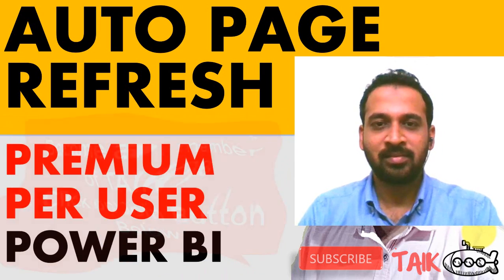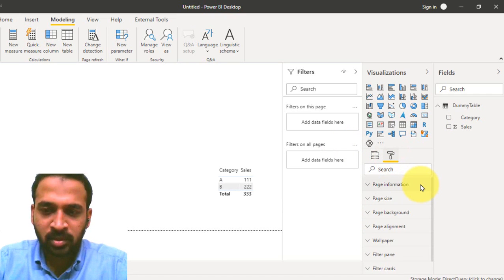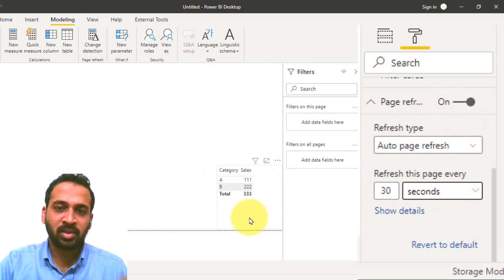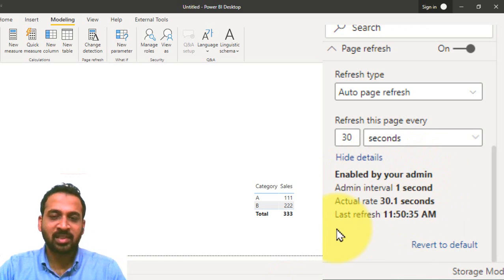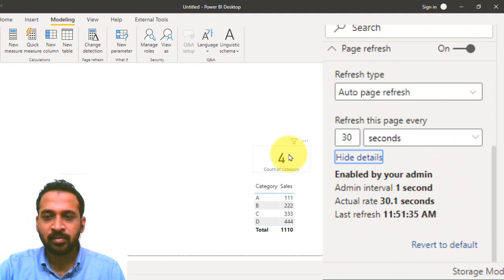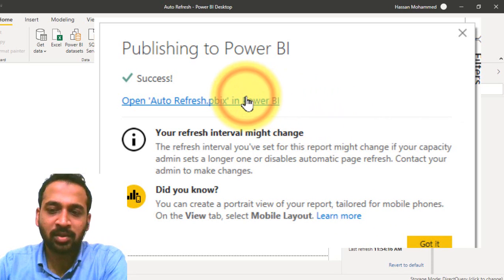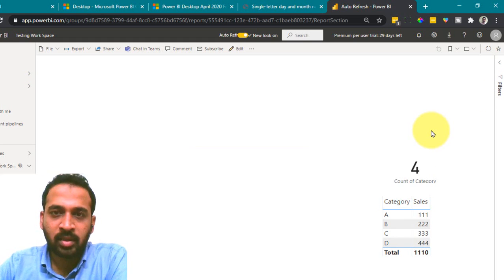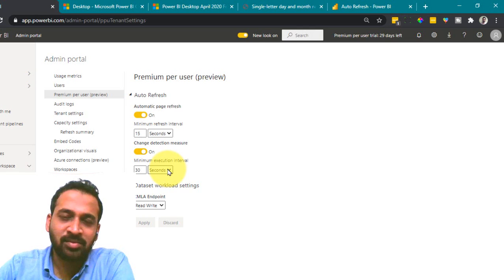Auto Refresh Power BI Unlimited TAIK18 (20-4) Power BI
Now you can refresh your data many times as you want, it is not restricted to 8/48 times a day. check this video completely to get the detailed info.